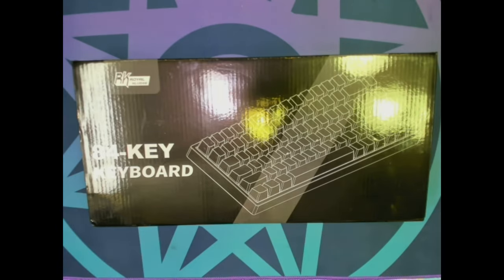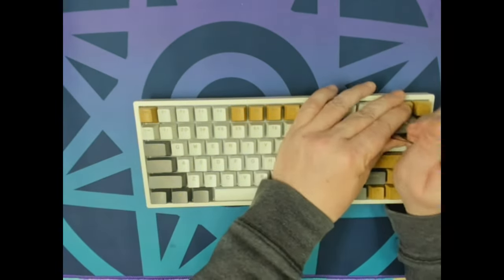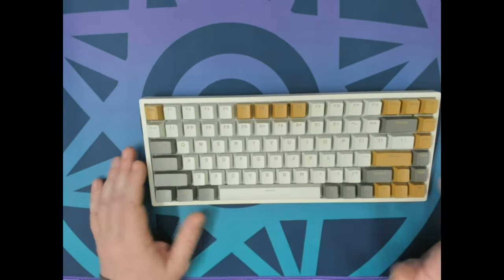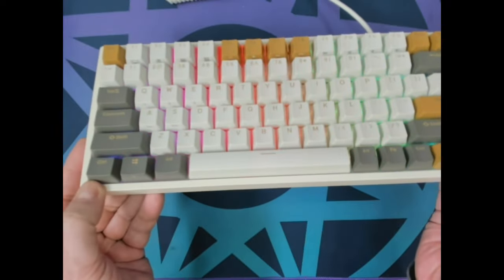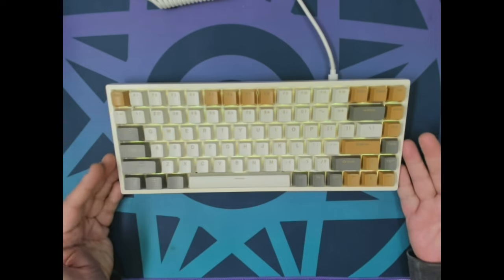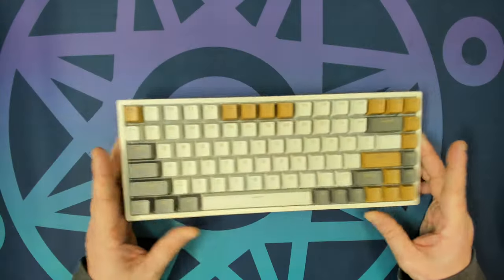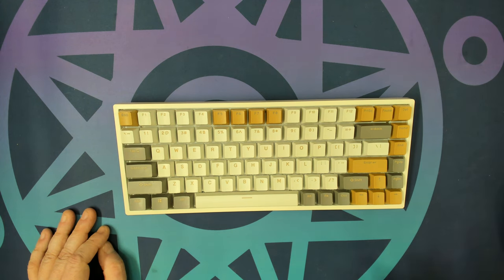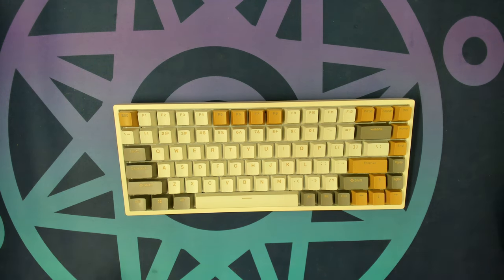RK84 in 2024: Is this keyboard still a good value? White Macchiato Review + Sound Test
Chapters:
00:00 Channel Intro
00:05 Video Intro
01:45 What's in the box?
04:20 And here is the RK84 White Macchiato
07:00 Checking the keycaps
07:40 Taking a look at the the plate mounted stabilizers
09:20 A tray mounted steel plate in 2024?
11:20 USB pass thru ports
13:30 Comparing the stock sound with a newerkeyboard
26:40 Just the Specs
28:00 Took a look at the software
30:15 Removable top shroud
30:40 Closing Thoughts
39:05 Sound Test